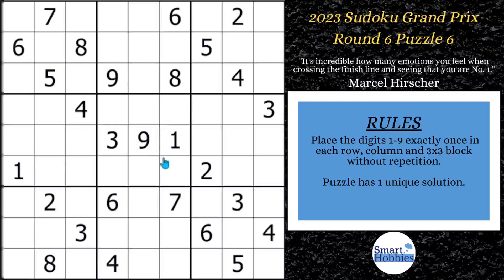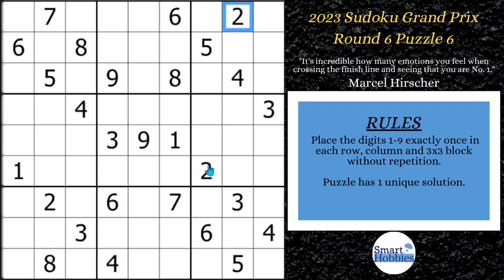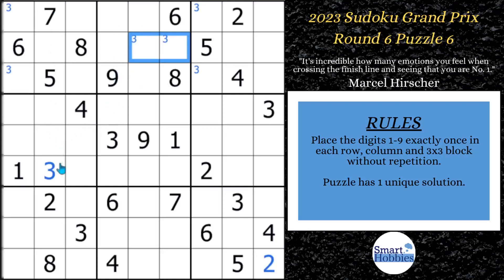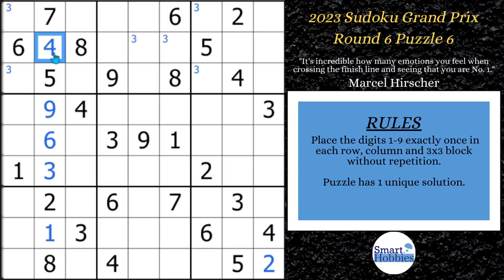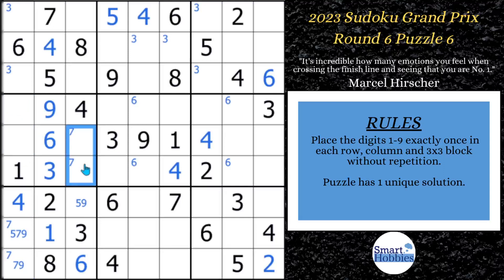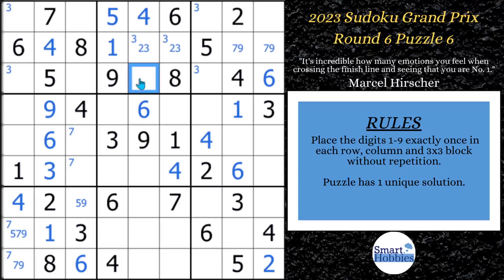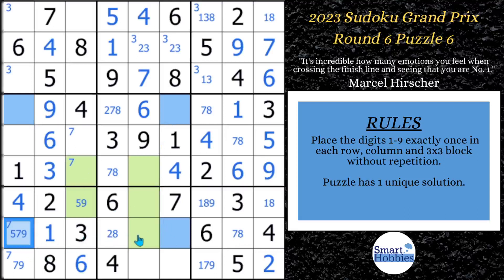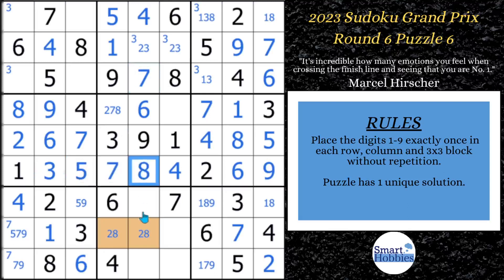Sudoku X-WING STRATEGY! Round 6 Puzzle 6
In Sudoku X-WING STRATEGY! Round 6 Puzzle 6 by Smart Hobbies, I will show you how to solve Puzzle 6 from Round 6 of the 2023 Sudoku Grand Prix by using a Sudoku X-Wing. A Sudoku X-Wing is one of the most difficult strategies you will see in Sudoku competitions. I show you how to play Sudoku better and how to solve championship Sudoku faster. I solve this puzzle logically and explain all the expert Sudoku tricks, Sudoku techniques, and Sudoku strategies as I apply them to the Sudoku game.

Puzzle author for Round 6 was Serhii Tyschchenko from Ukraine.

Strategies demonstrated in this video:

Hidden Single
Naked Single
Full House
Pointing Pair
Naked Pair
Hidden Pair
Claiming Pair
Naked Triple
X-Wing